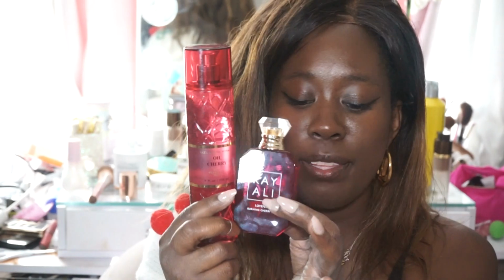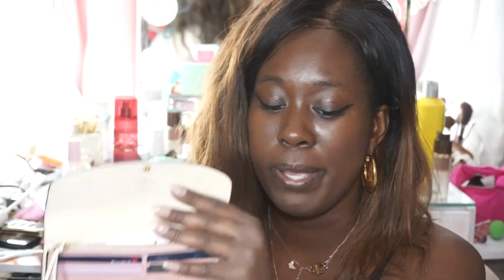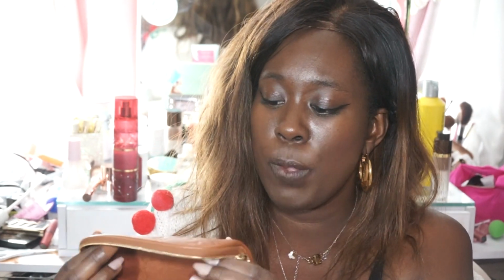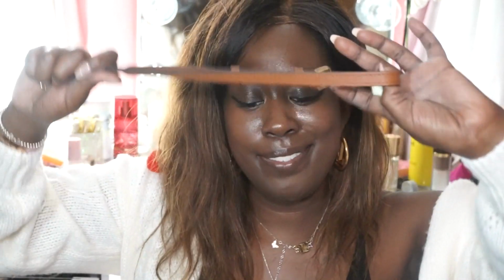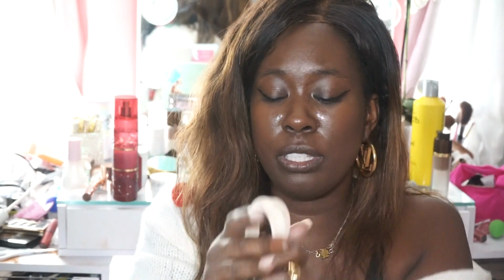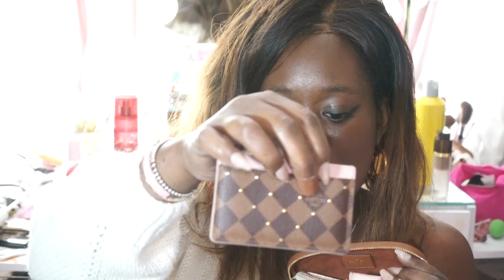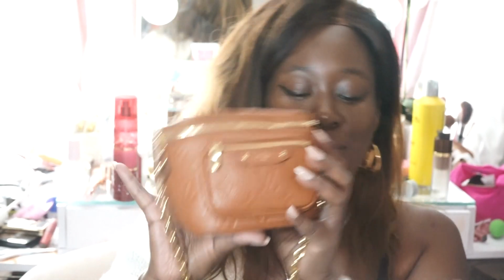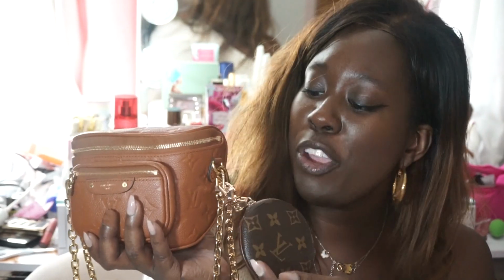LOUIS VUITTON MINI BUMBAG UPDATE | REPAIR | I LOST IT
Hey ya'll! I'm finally getting around to uploading this video update about my Louis Vuitton Mini Bumbag. I know a lot of you had questions especially
about the quality so I hope this video helps!

BLOG POST

Louis Vuitton Mini Bumbags on Fashionphile

Camera Details
Photography: Sony a7II
Video: Sony 6500
Vlogging: Sony ZV-1